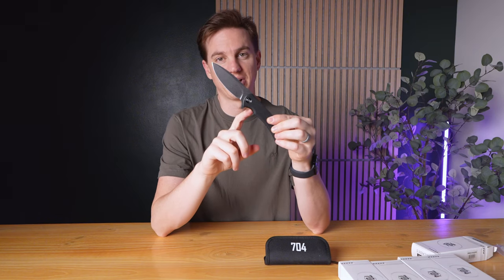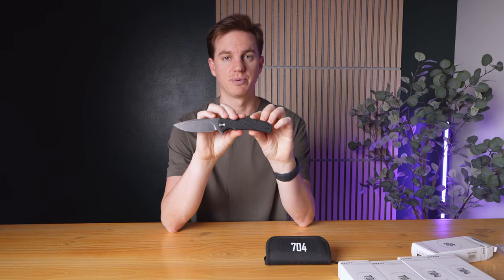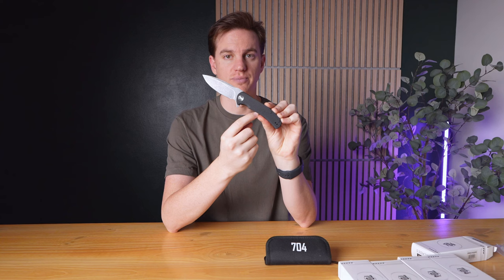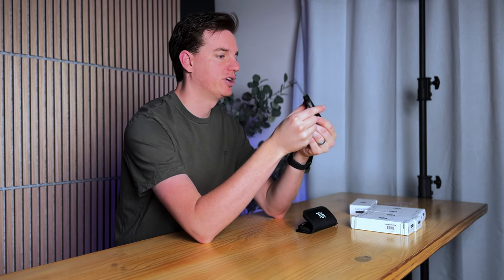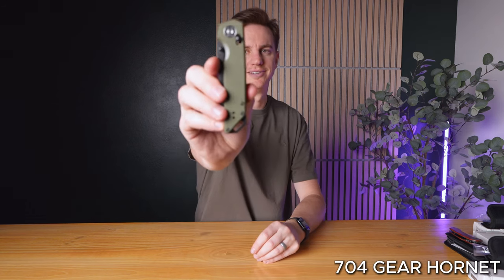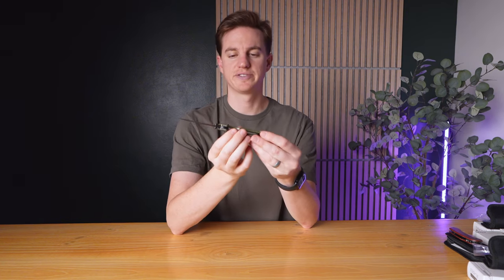Best Pocket Knives 2024 | 704 Gear EDC Knives Review and Comparison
Discover the Best Pocket Knives of 2024 as we dive into an in-depth review and comparison of the 704 Gear EDC Knives! In this video, we test out and rank five impressive models: the Urban Ranger, Harbor Master, Midnight Scout, Fang, and Hornet. If you're an EDC enthusiast looking for reliability, craftsmanship, and style, you'll want to check out which of these 704 Gear knives stands out as the top choice. Each knife offers unique features and practical uses, making them perfect for everyday carry, outdoor adventures, or emergency preparedness. Watch on to find the perfect EDC knife to suit your needs.

Elevate your shopping game with Next Purchase! 🌟🛒

00:00 Introduction
00:17 704 Gear Urban Ranger EDC Knife
01:27  704 Gear Harbor Master EDC Knife
02:35 704 Gear Midnight Scout EDC Knife
03:34 704 Gear Fang EDC Folding Pocket Knife
04:33 704 Gear Hornet EDC Knife
05:29 Comparison